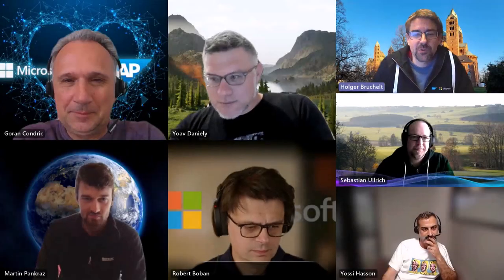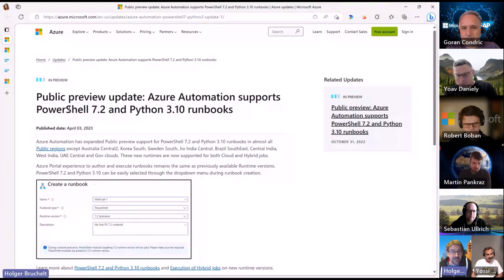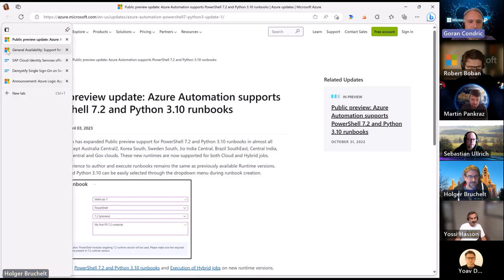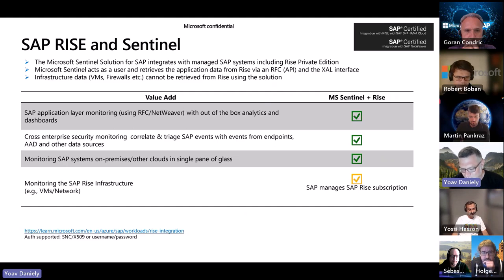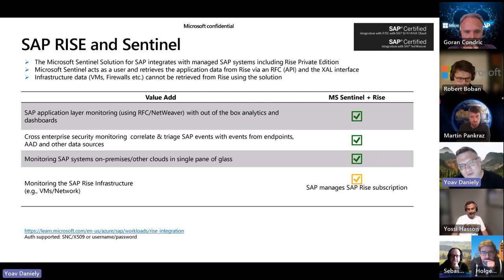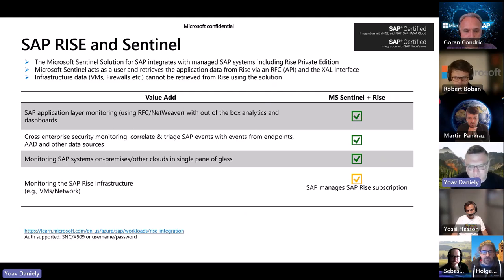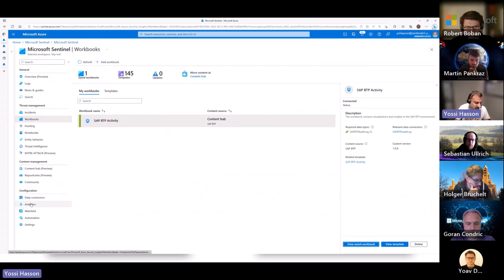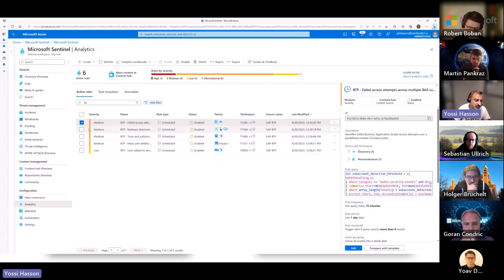#140 - The one with Sentinel for SAP (Yoav Daniely, Yossi Hasson & Martin Pankraz, Sebastian Ullrich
In episode 140 of our SAP on Azure video podcast we talk about Azure Automation support for PowerShell 7.2, Support for Linux clients to use identity-based access to Azure file shares over SMB, SAP Cloud Identity Services offered as Trial Version, Demystify Single Sign-On on Server Side for SAP RISE Customers and Azure Logic Apps' New Data Mapper for Visual Studio Code (Preview).

Then we talk about Security: Next to AI, Security is one of the most important topics in the discussions with my customers at the moment. With the "Microsoft Sentinel solution for SAP applications" we also have an offering to help protect your SAP systems. It even got certified for RISE with SAP recently.

Yoav and Yossi from the Sentinel Product group and Sebastian and Martin who worked on some nice extensions for Sentinel and SAP join us to today to provide an updates on the latest development and show us demos on SAP Business Technology Platform and Sentinel and automatic user-locking with Teams.